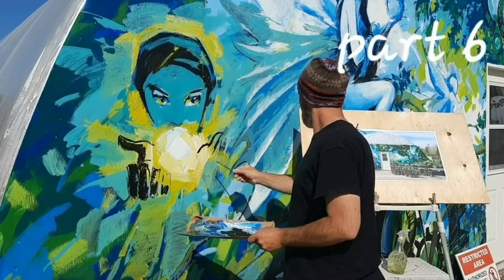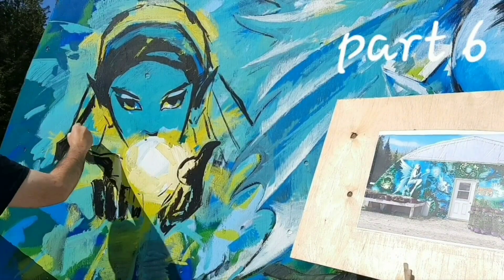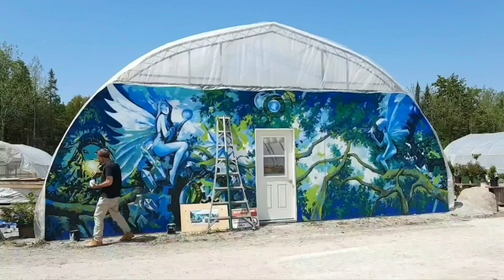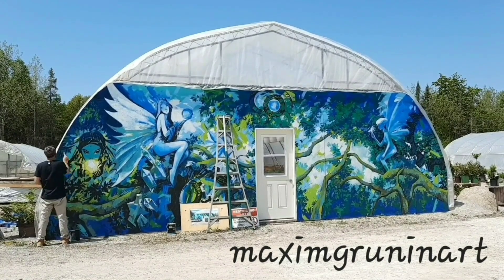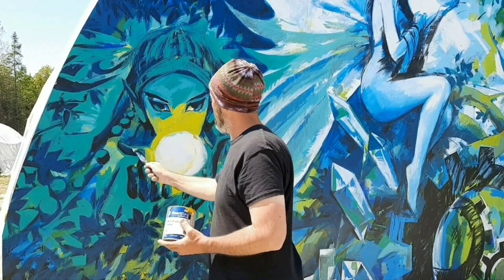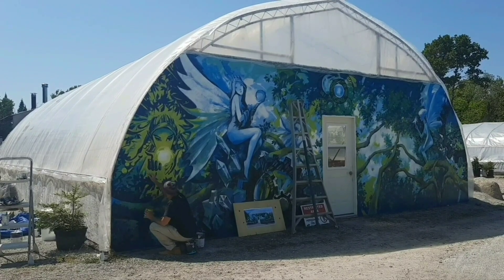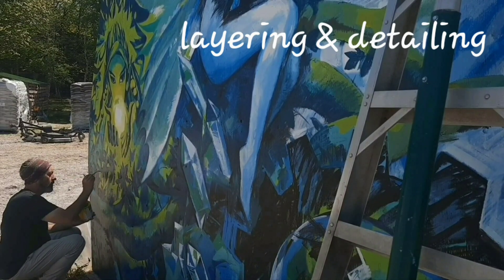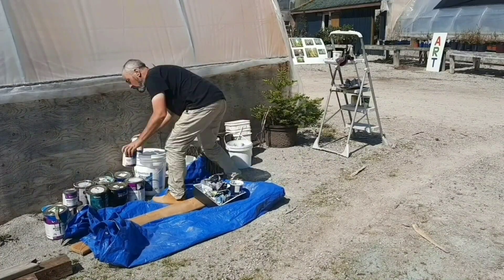Magic Fairy Garden - Mural Painting, part 6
I live in communities across Canada, where I create murals. I draw and paint a lot.